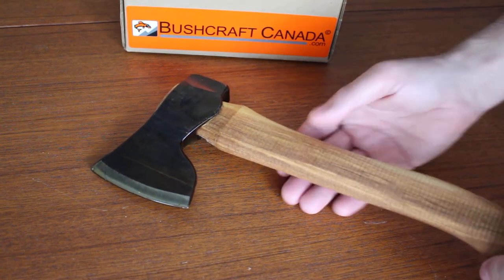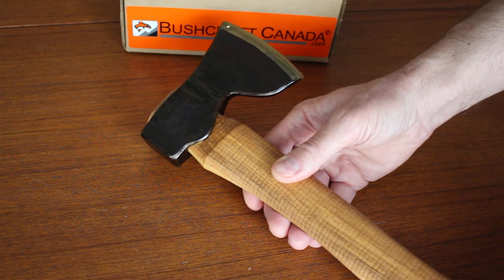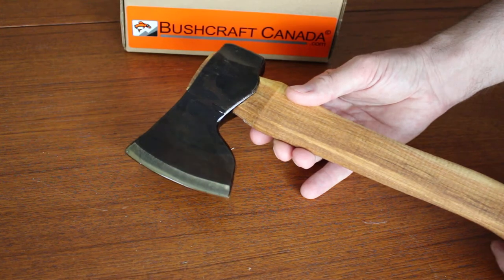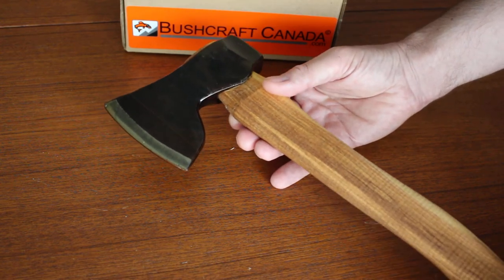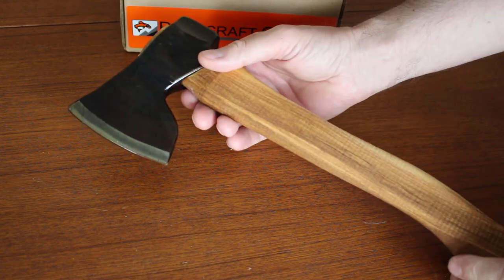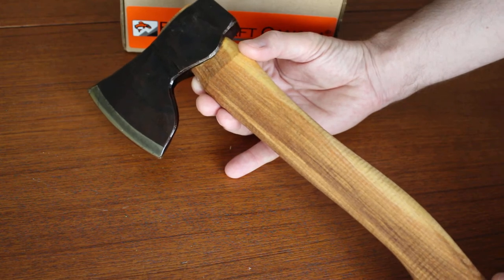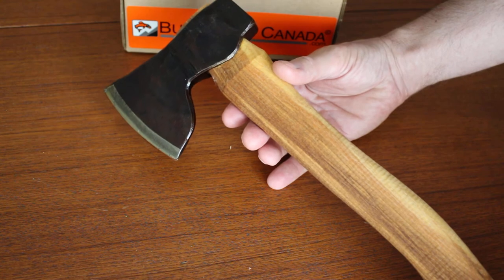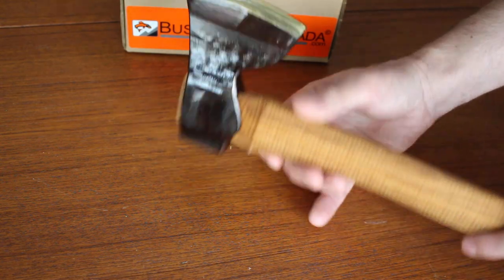Svente Djarv Outdoor Axe view by www bushcraftcanada com